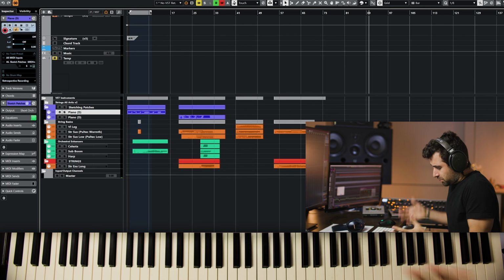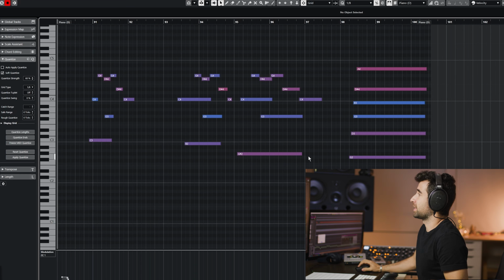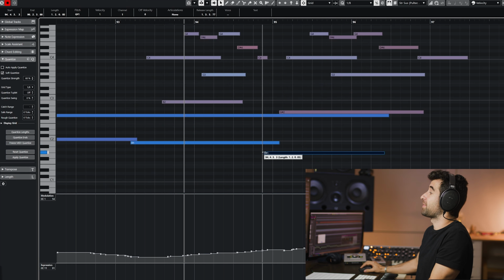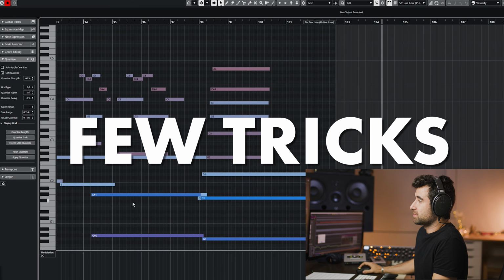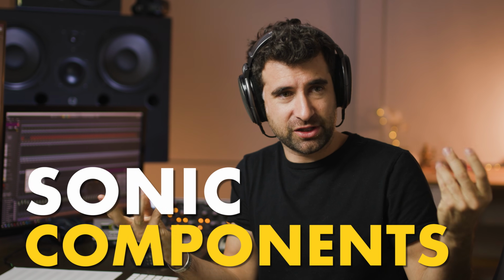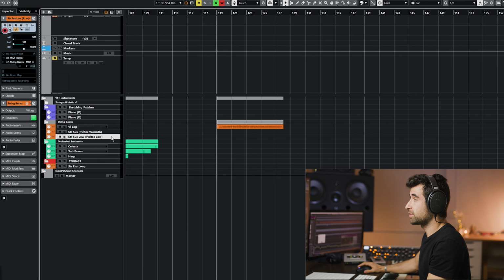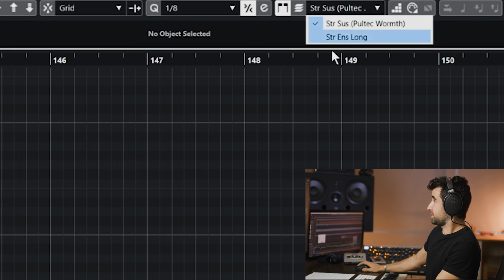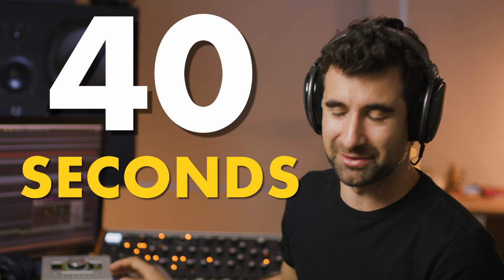3 Keys for Creating Suspenseful Orchestral Music Scores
- Expand your knowledge on Film Scoring For FREE!!! Get my template, list of libraries I use, mixing techniques, score analysis and many more!

Work directly with Marc and with top Hollywood Composers. Join a small group of 20 composers and start your composing career.